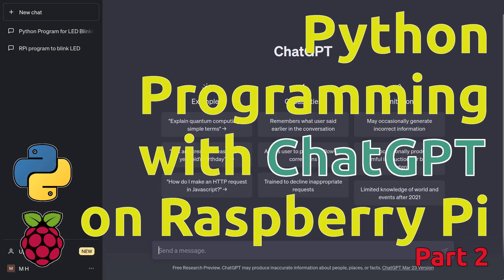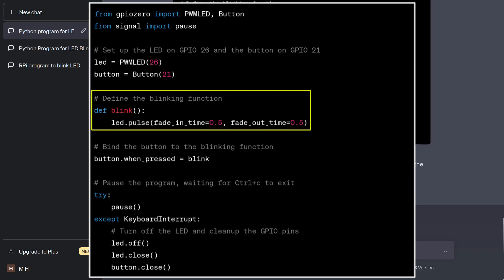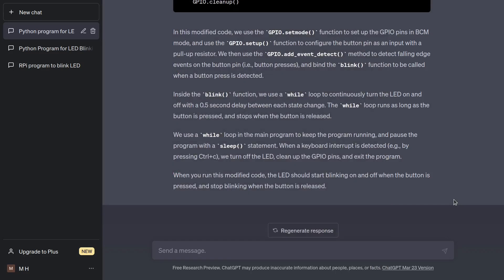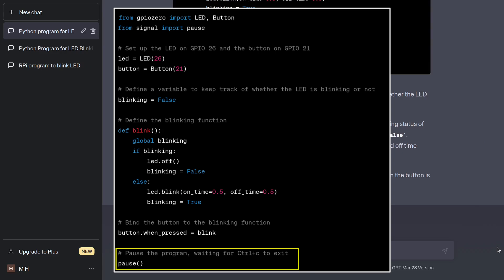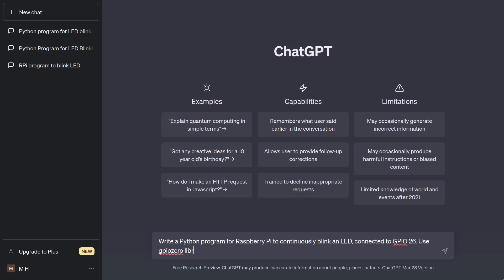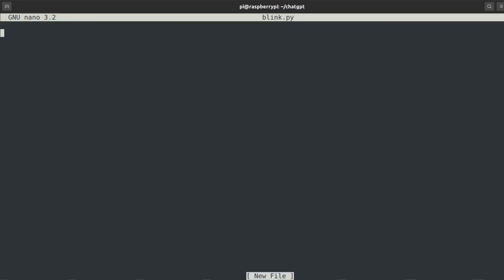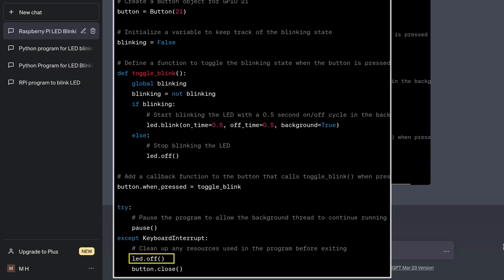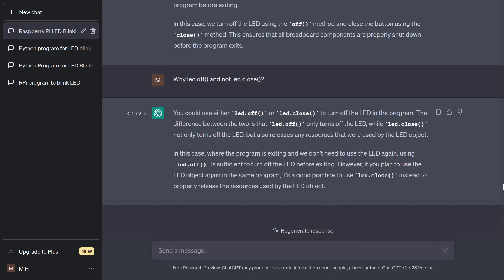Python Programming with ChatGPT on Raspberry Pi (Part 2)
This video explores current ChatGPT capabilities (as of April 2023) as a tool to aid Python programming control of simple electronic components (LED and Button) for Raspberry Pi.

0:00 Intro
0:26 Prompt #1 incl. gpiozero
6:42 Successful Program #1 Generated
8:42 Prompt #2 (Incremental Process)
13:52 Successful Program #2 Generated
15:39 Wrap-Up

I really enjoy making YouTube videos and I appreciate that you watch them. Constructive criticism is always welcome!